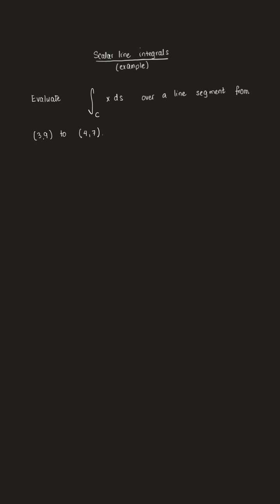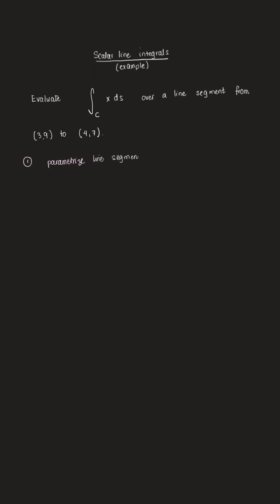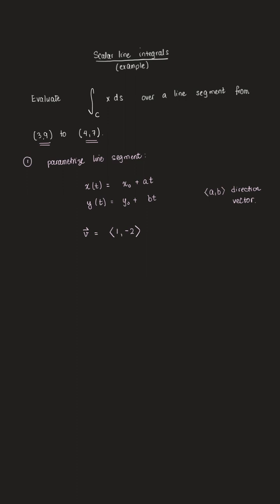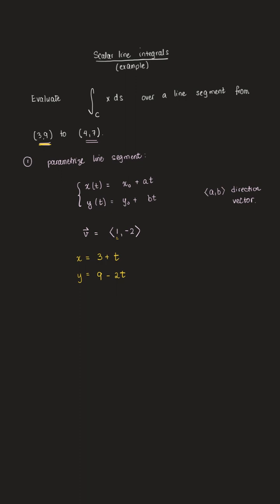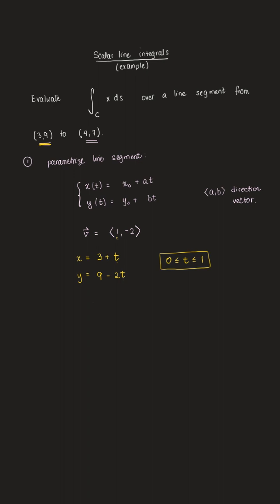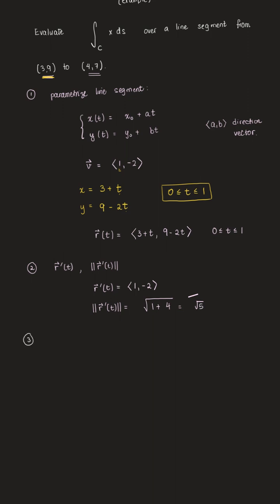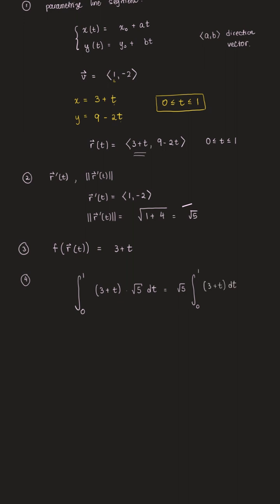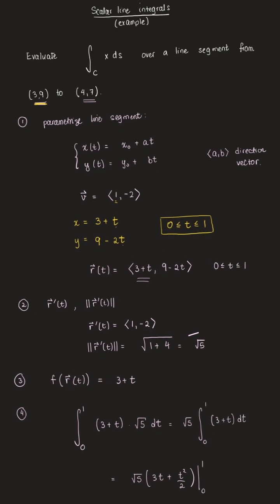17.2 Scalar line integrals example